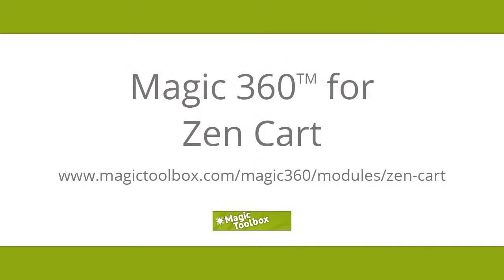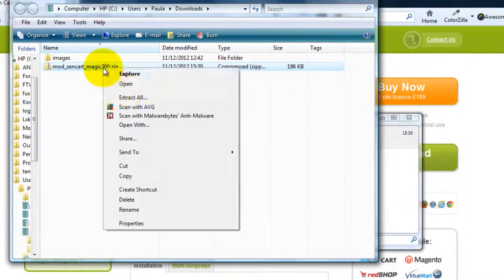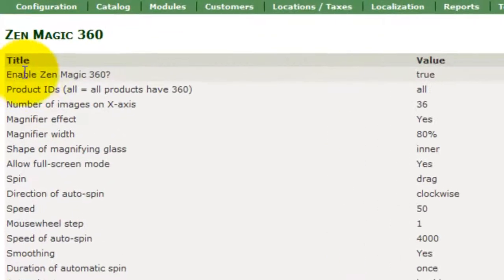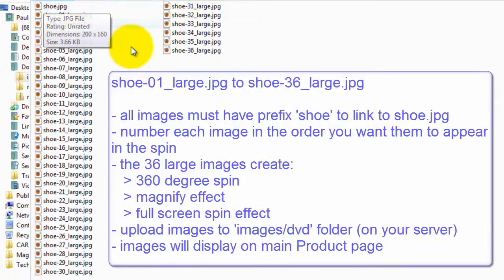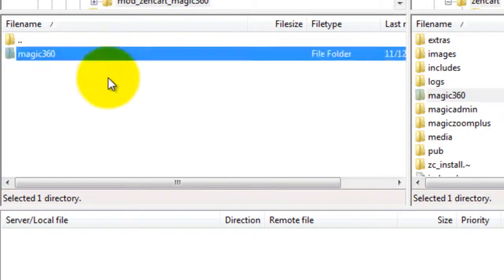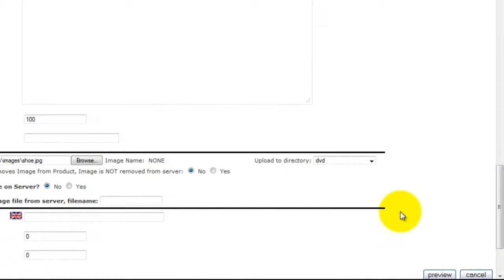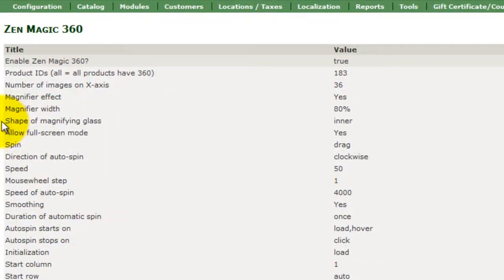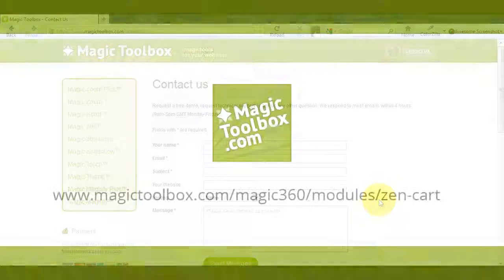How to add 360 degree spin in Zen Cart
Spin product images 360 degrees on your Zen Cart ecommerce site with Magic 360™:

This 7-minute video tutorial explains how to: download, install, upload product images and customize this incredible Zen Cart 360 spin plugin.

The more a customer sees of a product the lower the returns. With a 360 degree spin, magnify effect and 360 spin in full screen, your customers will see all your products from every angle!

Created using JavaScript, Magic 360™ works on iPhone, iPad and Android so customers can shop whenever and wherever they want.

If you have any questions about this Zen Cart image plugin, get in touch: